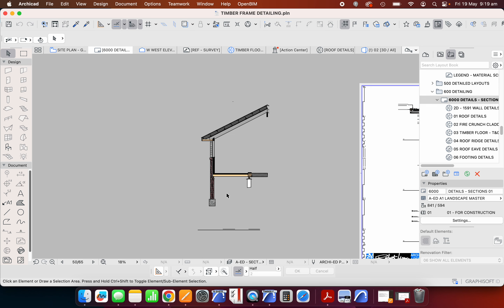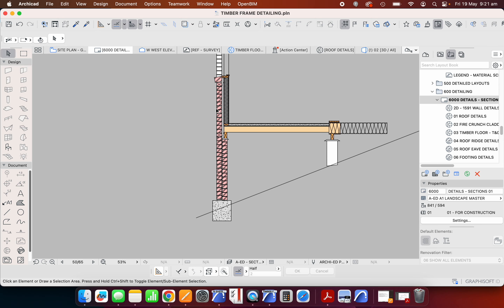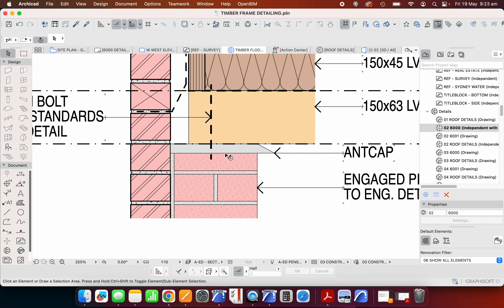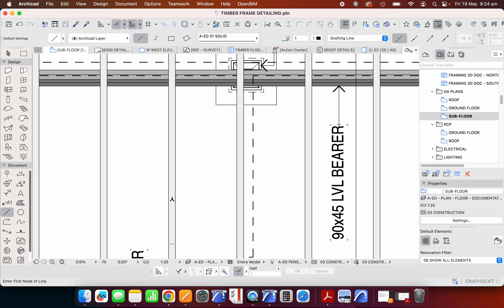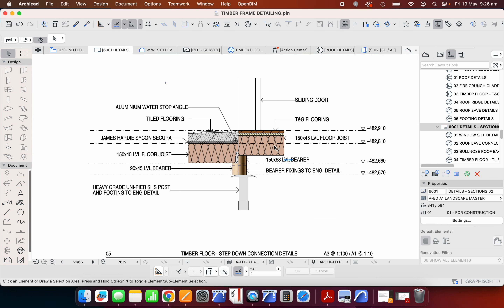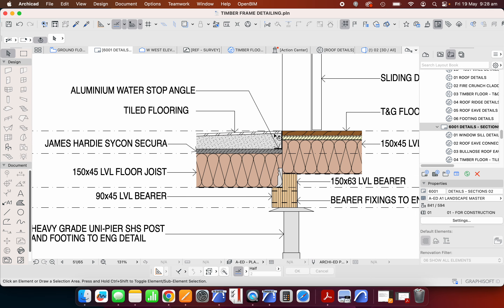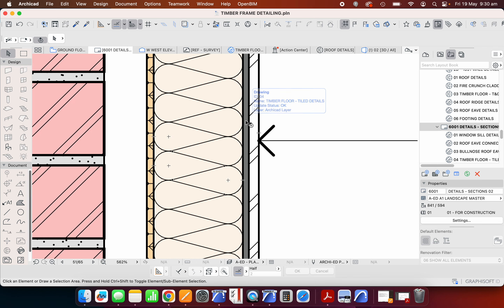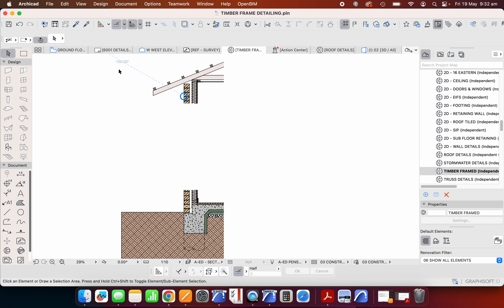2D detailing - timber framed wall section - part 5